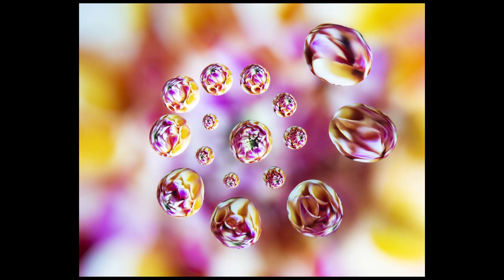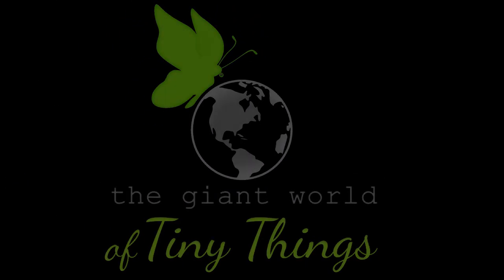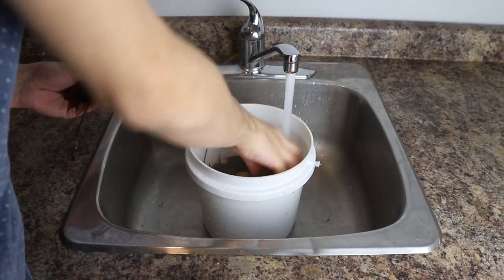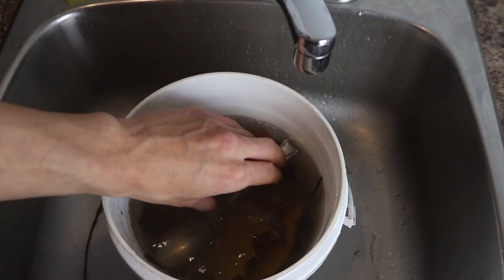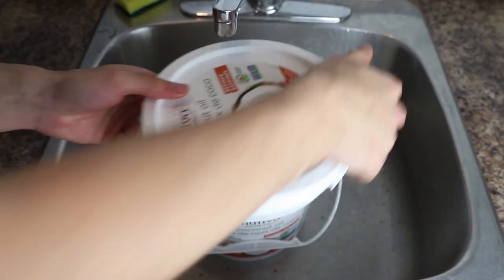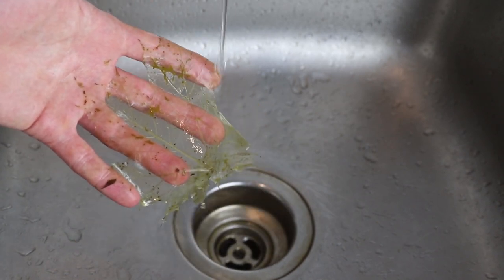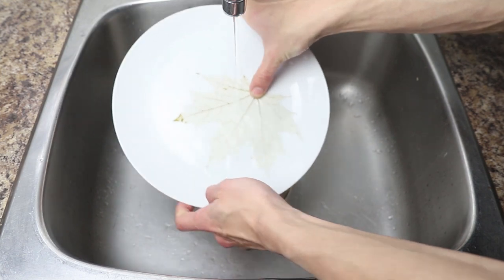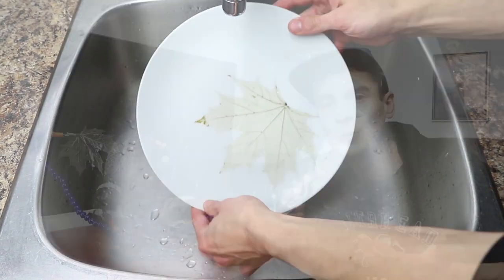Macro Photography Subjects: How to make Skeleton Leafs (at home)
In this video I show you how to make your own skeleton leafs at home, which make great subjects for macro photography as well as nice decoration. It's simple, DIY and fun. :)
If you don't want to wait 10 weeks for your leaves to get done, you can also purchase them
I hope you enjoy the creative input and am already looking forward to seeing you in the next episode!
My Camera [CANON 6D II]:
Extension Tubes [12,20 & 36mm Set]:
My vlogging kit:
- Canon 80D
- Canon EF-S 18-135mm f/3.5-5.6 IS
- Boya Microphone